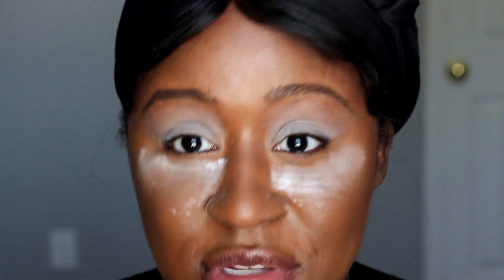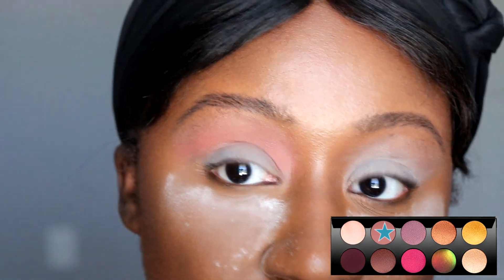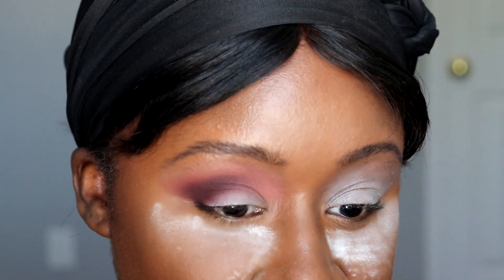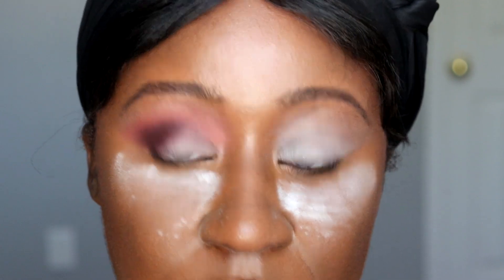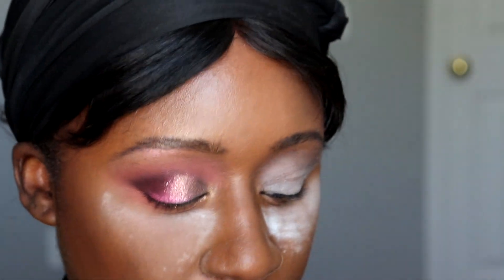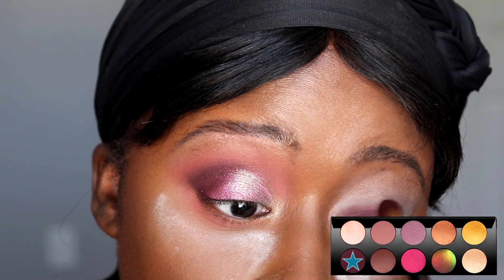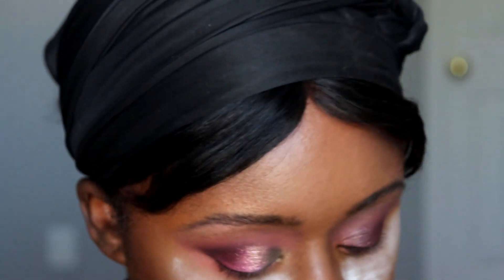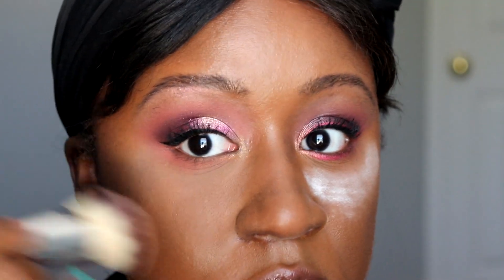2 Looks 1 Palette Review Swatches - Pat McGrath Mothership VIII Divine Rose II | Ashley Crutchfield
Hi Guys! Here is my review of the Pat McGrath Mothership VIII Divine Rose II Palette!  I recorded 2 looks with this palette as well as swatches! Check below for timestamps!

Timestamps:
Overview: 00:03:09
Look 1: 00:04:14
Look 2: 00:13:36
Divine Rose Lust Gloss Demo: 00:19:53
Palette Thoughts: 00:21:51
Palette Swatches: 00:23:22

Let's Keep in Touch:
Products Mentioned:
Pat McGrath Mothership VIII Divine Rose II Palette
My Foundation Shades:
Chantecaille Future Skin Foundation (Carob)
La Mer The Soft Fluid Longwear Foundatin (Chestnut)
PUR 4-in-1 Love Your Selfie Foundation (DPG1)
Juvia's Place I am Magic Velvety Matte Foundation (300 Gabon)
MAC Pro Longwear Nourishing Foundation (NC50)
Smashbox Studio Skin (4.25)
NARS Natural Radiant Longwear (New Caledonia)
Hourglass Vanish Liquid Foundation (Sable)
NYX Can’t Stop Won’t Stop (Sienna)
Laura Mercier Flawless Lumiere Foundation (Ganache)
Tarte Face Tape Foundation (53G Deep Golden)
Smith & Cult Veiled Threat Microsmooth Blurring Foundation (430)